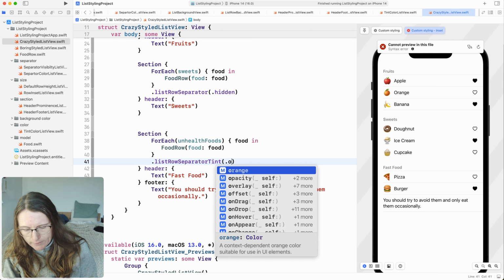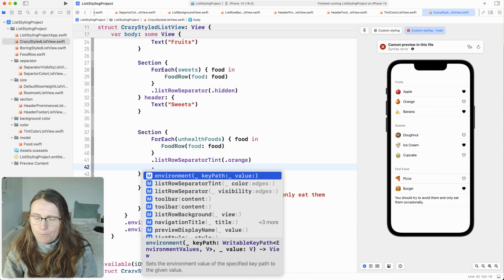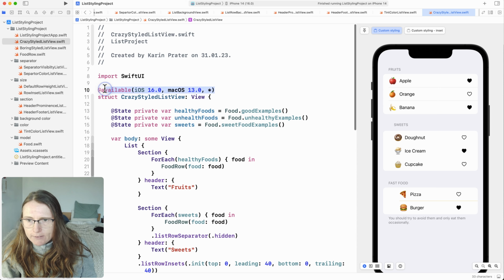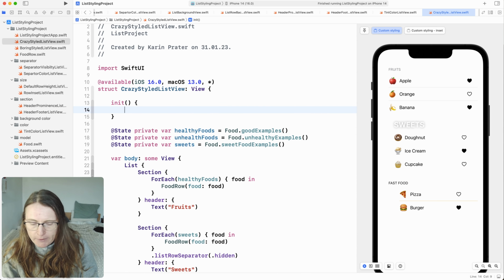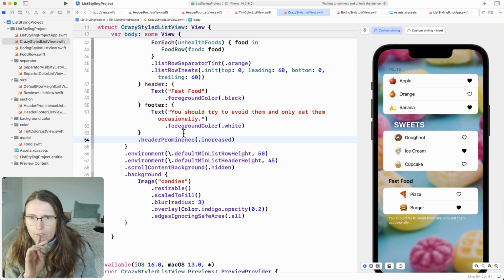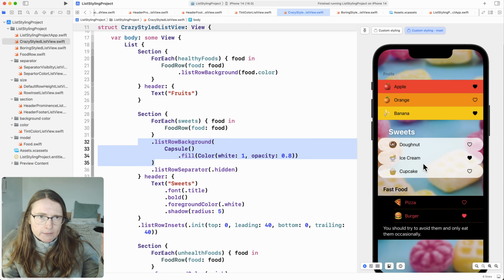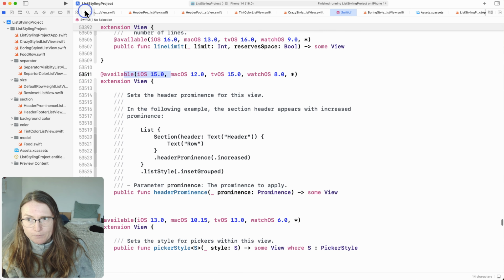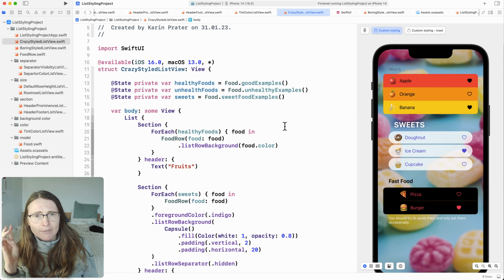SwiftUI Example: How to adjust the List View Styling with separators, background and edgeInsets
In this SwiftUI tutorial, you will learn how to adjust the list view styling with separators and background.
You will also learn how to change the separators and set the edge insets for your list views.

00:00 What we are going to build
01:31 Overview of the sample SwiftUI project
03:03 List Row Separators hiding and changing the color
05:17 How to adjust the list row height and edge insets
9:57 Formatting section header and footers
10:25 How to  hide/change the list background color
17:47 Which iOS Versions support list style customization
18:47 Customizing the selected list row color
 20:19 Wrap-up